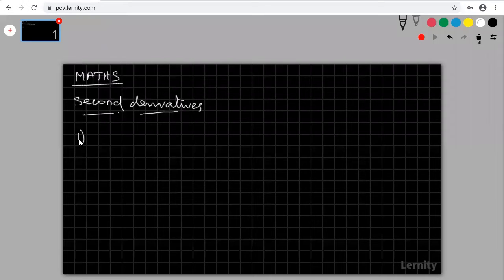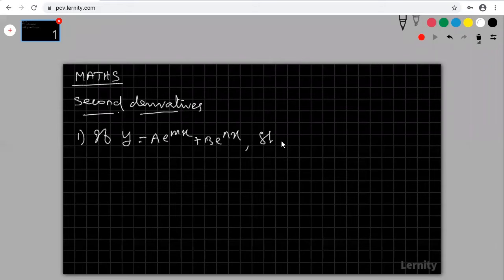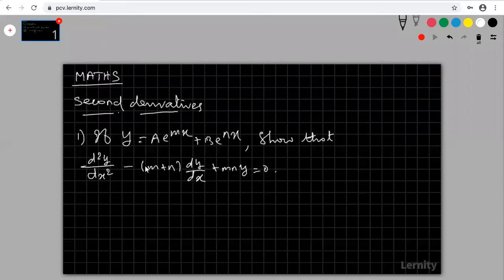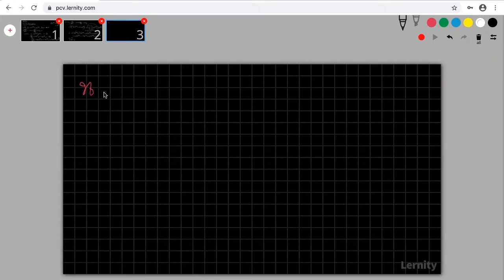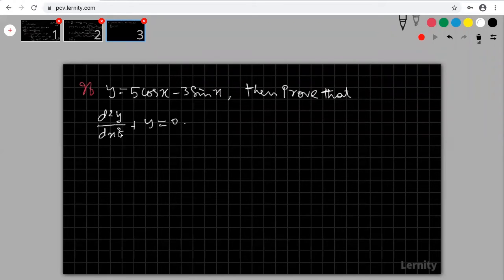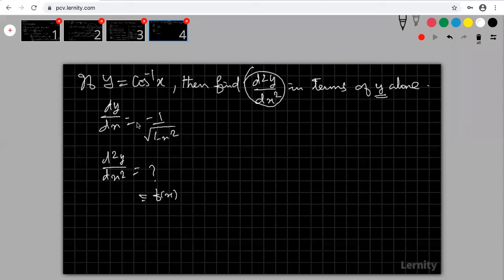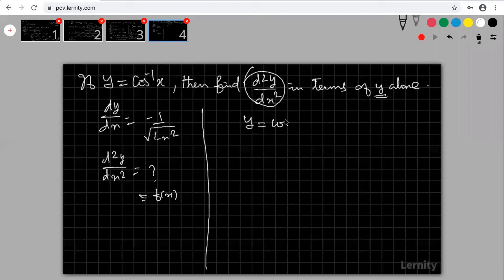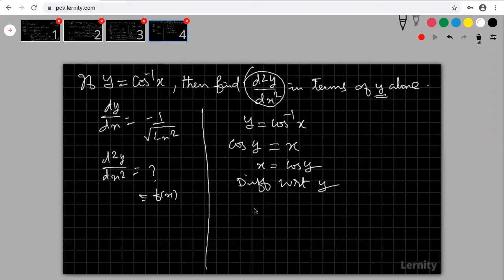12th - Maths | Continuity & Differentiability | Second order derivative - July - 24